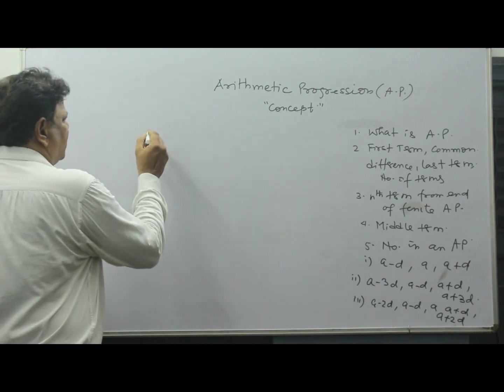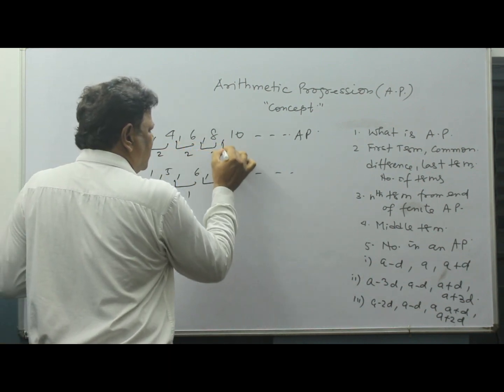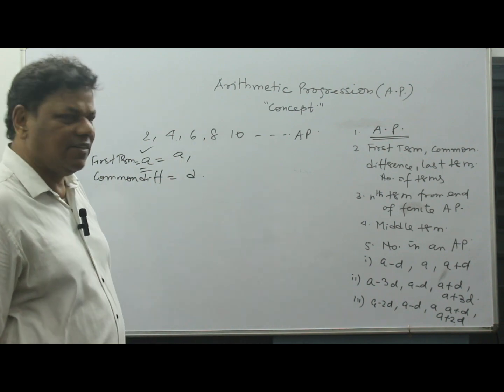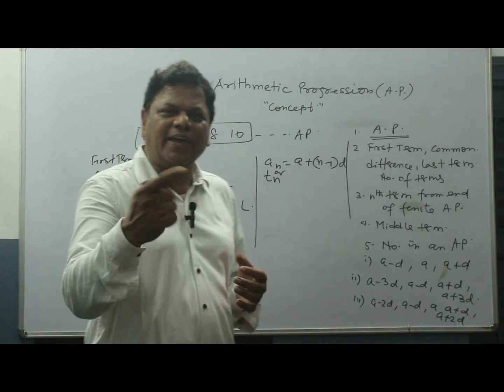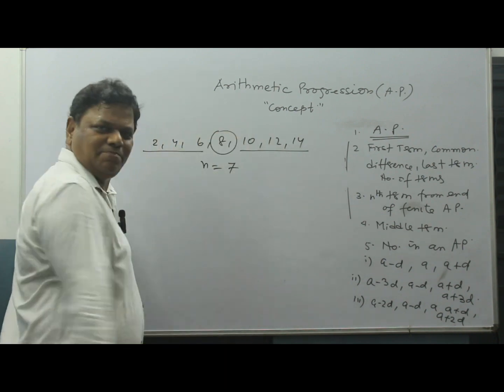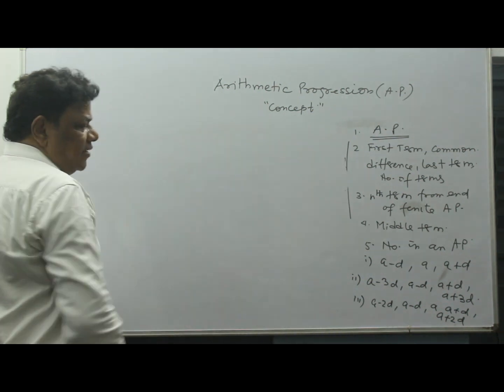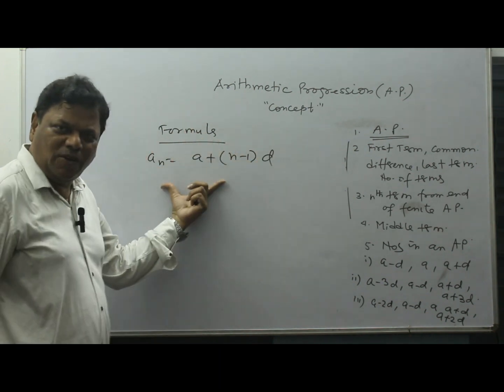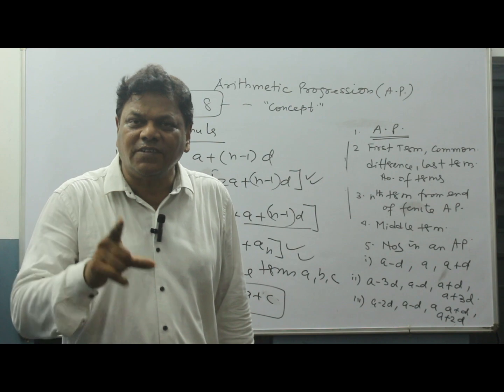Maths Class For Class X | Arithmetic Progression - 1 Concept | ST. FLORENCE SCHOOL | CBSE & ICSE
Hey Students here is a Maths Class For Class X Arithmetic Progression - 1 Concept |more videos on this topic will be uploaded to this channel . Follow our Facebook page and our website and join our telegram channel .